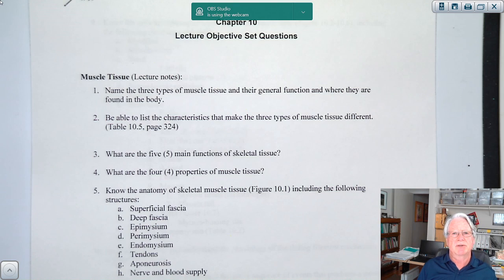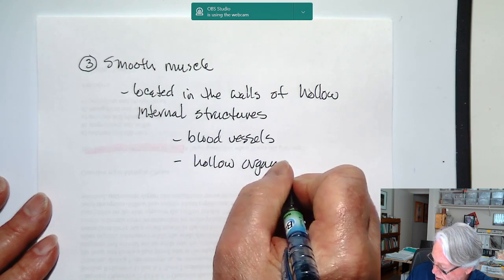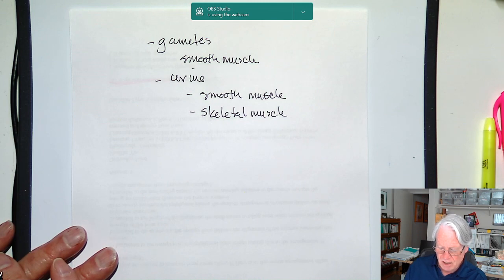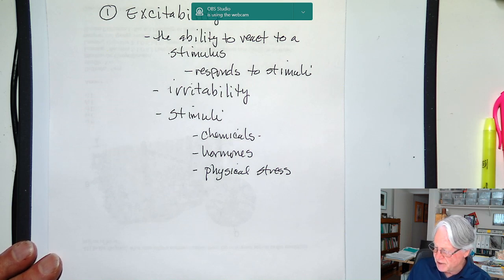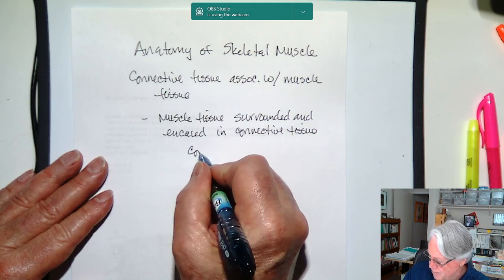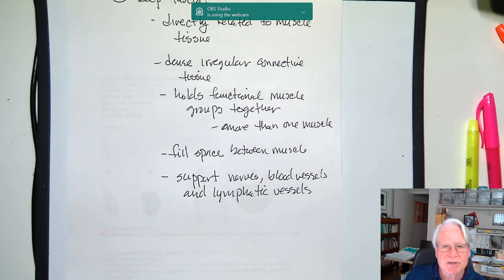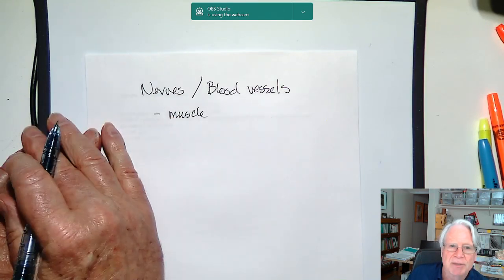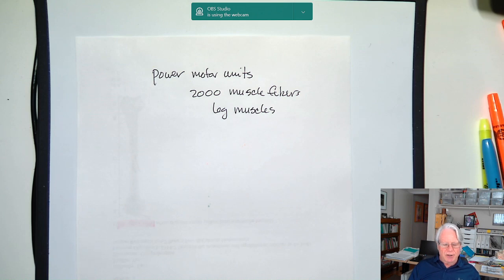Bio 40A Lecture Chapter 10: Session 1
In this video I cover:
1. Muscle types
2. Function of muscle tissue
3. Characteristics of muscle tissue
4. Connective tissue associated with muscle tissue
5. Blood and nerves of muscle tissue
6. Motor units